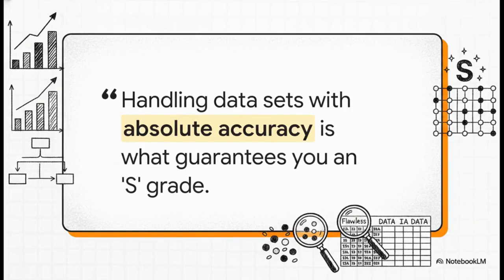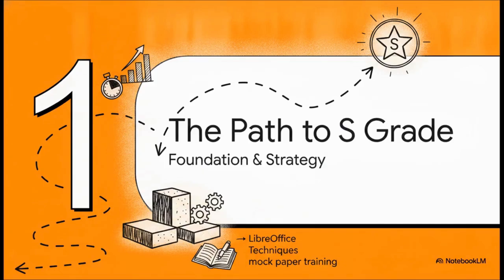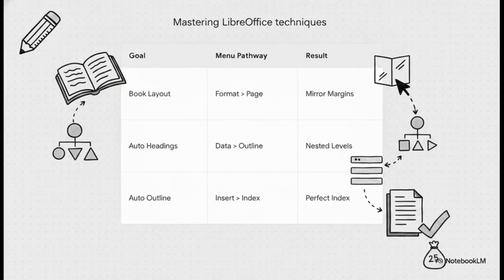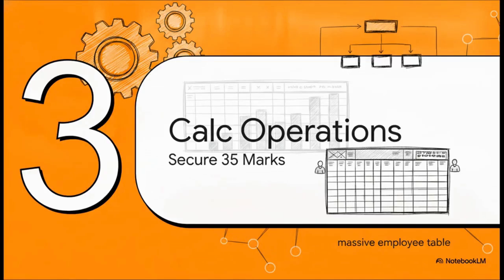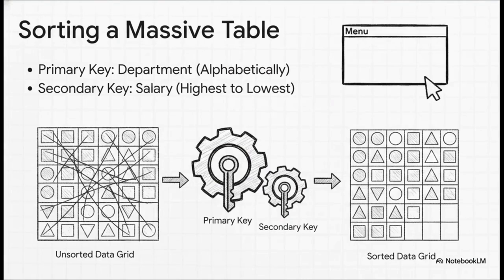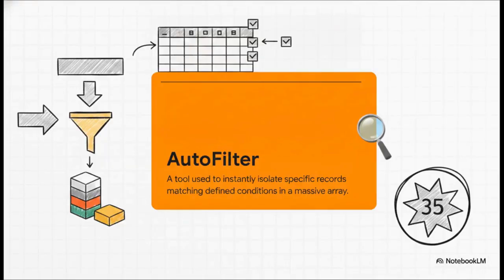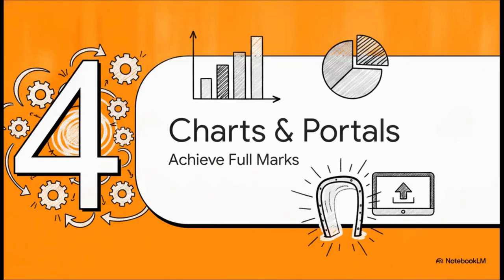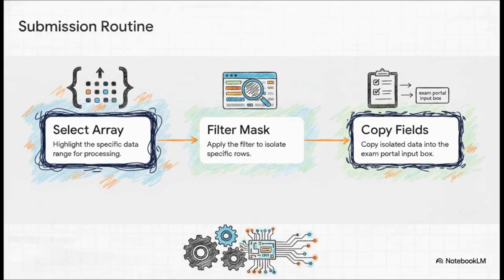Day 48: 100-Mark Full Mock Practical Exam Paper-3 | NIELIT O Level M1-R5 Live Solutions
🚀 Day 48 of 50: Transform raw data into structured insights under real exam pressure! 💻📊

Today, we execute M1-R5 Full Mock Practical Paper-3 live on screen. This session tests your database mechanics, multi-criteria data filtering, and advanced page layout configurations inside the online NIELIT testing interface.

In this 6-minute exam walkthrough, we execute:

Part A (Writer - 25 Marks): Setting up formal multi-page master documents using mirror margins, multi-level numbering, and automated indexes.

Part B (Calc - 35 Marks): Implementing Advanced Data Sorting (multi-key sorting) and Standard/Advanced Filters to extract precise subsets of database records.

Part C (Impress - 20 Marks): Building a dynamic technical slide deck integrating embedded tables, charts, and automated object reveal triggers.

Part D (Portal Entry & Scripting - 20 Marks): Structuring flawless procedural logs for database tasks to maximize evaluator credit.

📌 "Paper 3 Conquered" - Comment your evaluation completion time below!